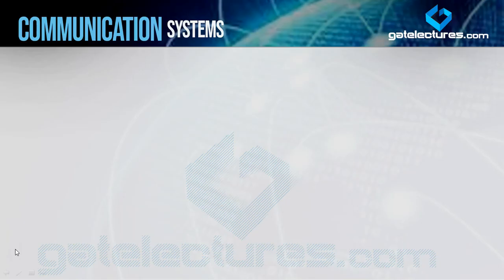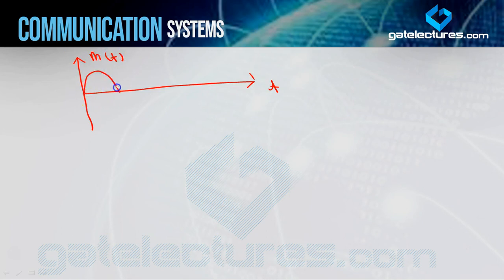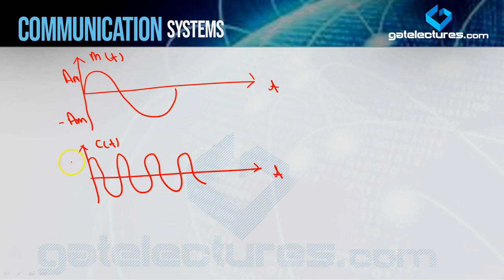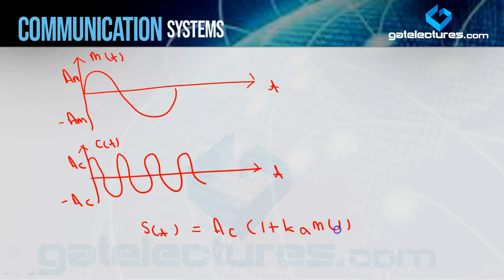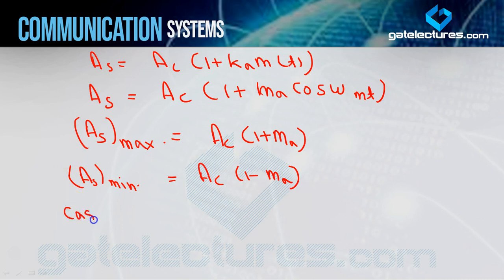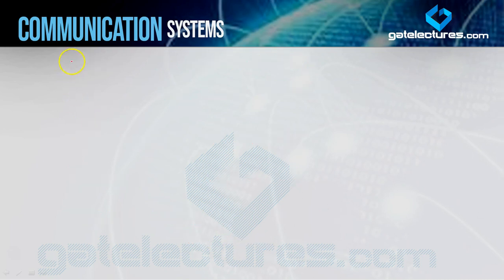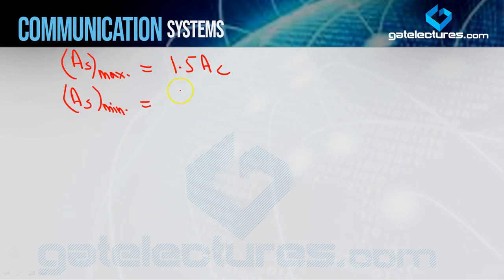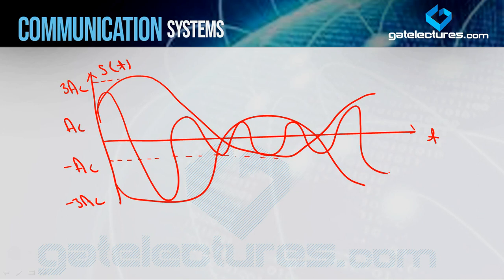Communication Systems 06 Modulation Index Under Modulation,Critical Modulation and Over Modulation